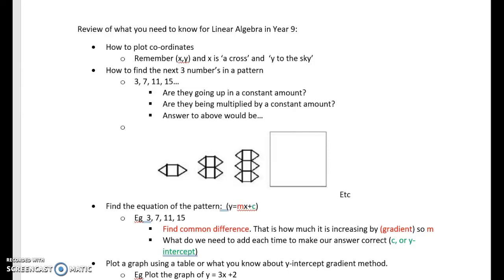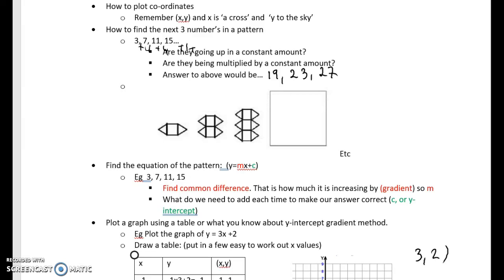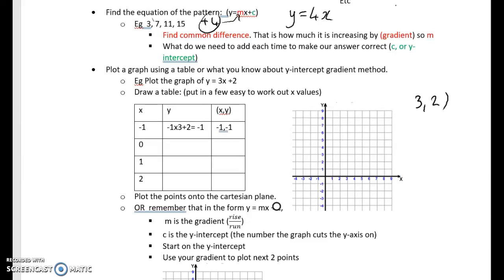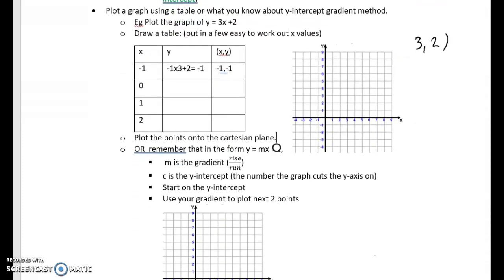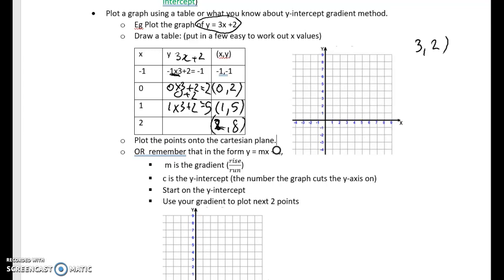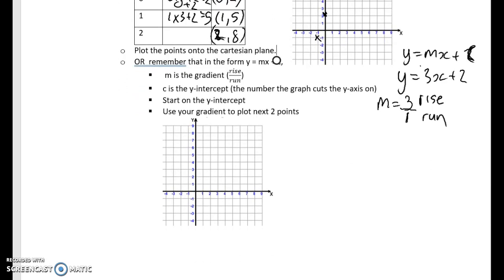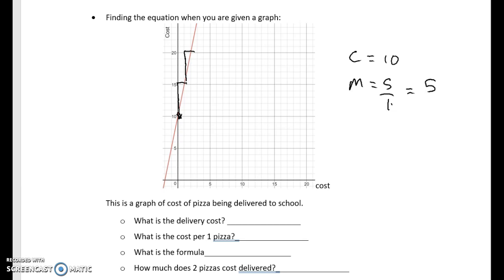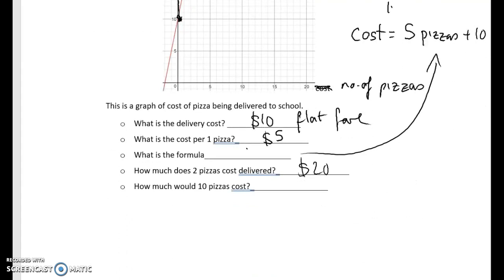Review of Linear Algebra Yr9